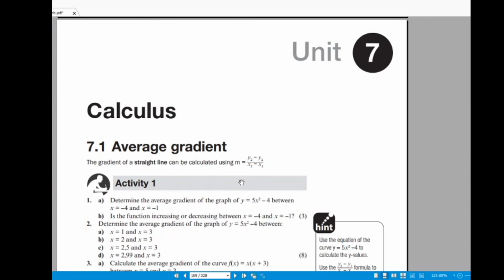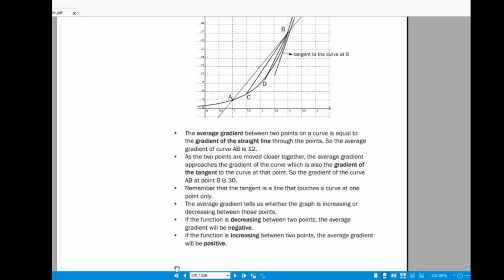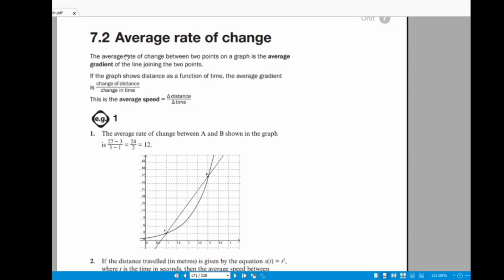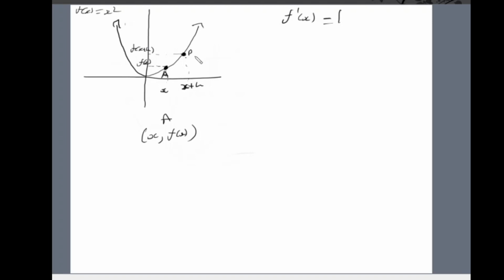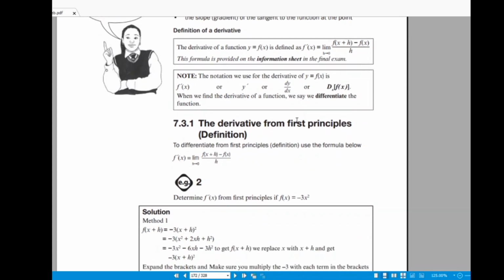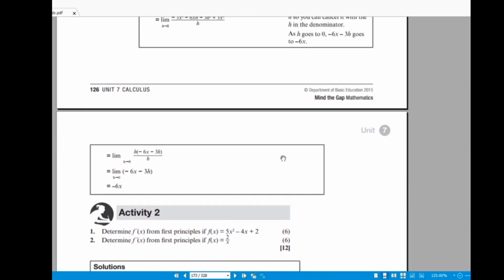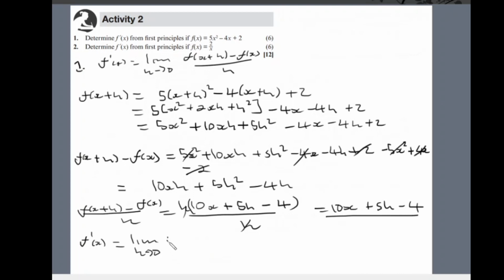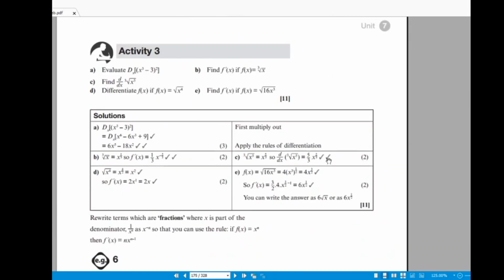Grade 12 Introduction to Calculus